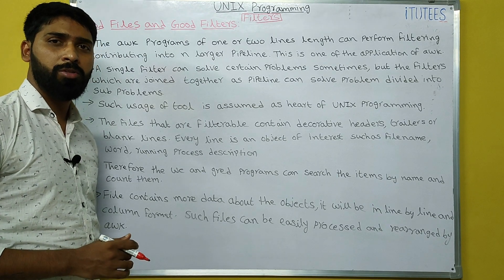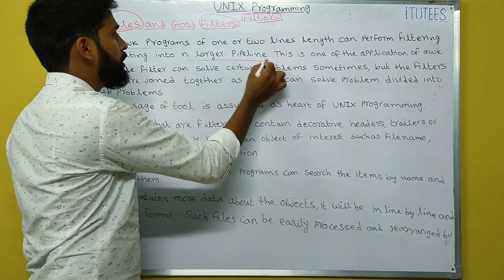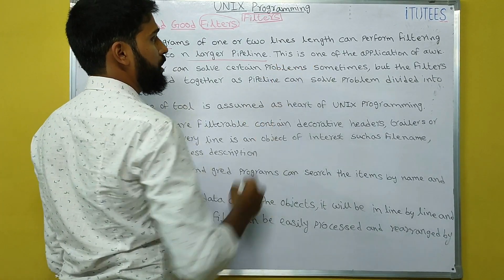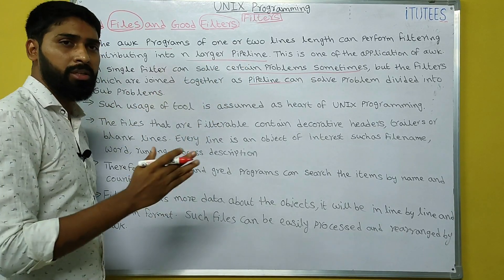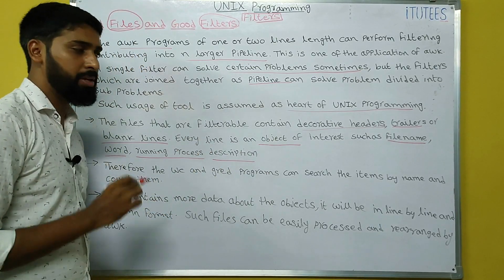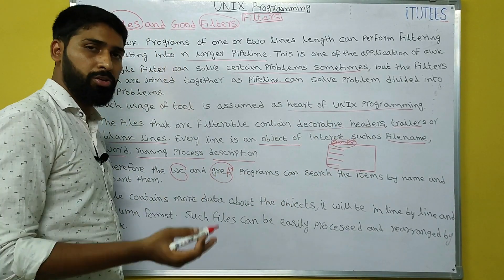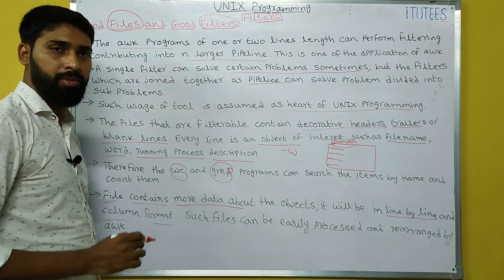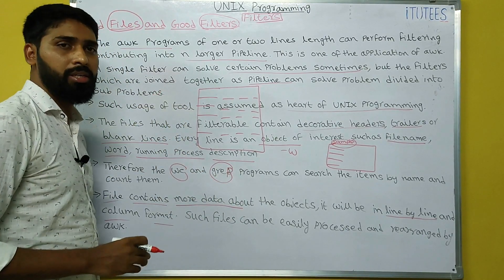UNIX Programming (Part - 38) Filters (Good Files and Good Filters)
UNIT-IV Filters-The  Grep  Family-Other  Filters-The  Stream  Editor  Sed-The  AWK  Pattern  Scanning  and processing Language-Good Files and Good Filters.